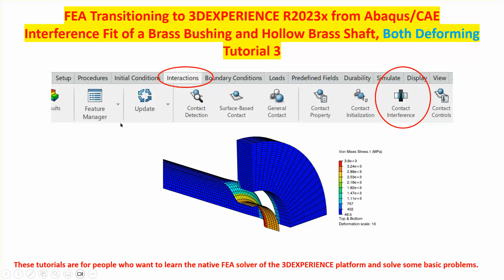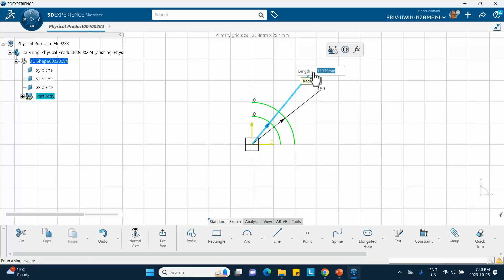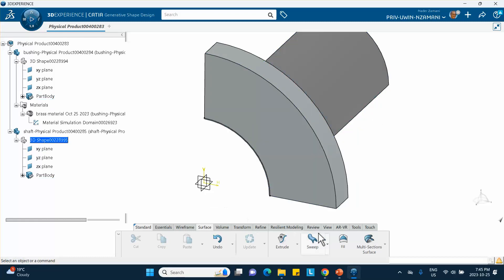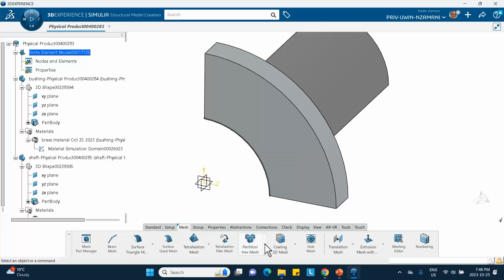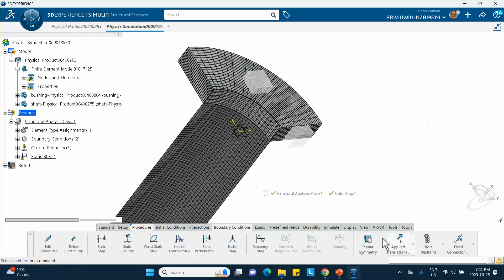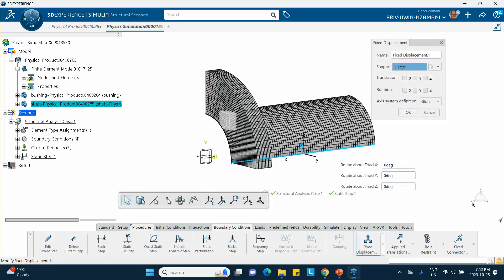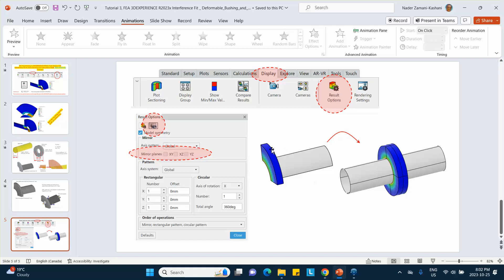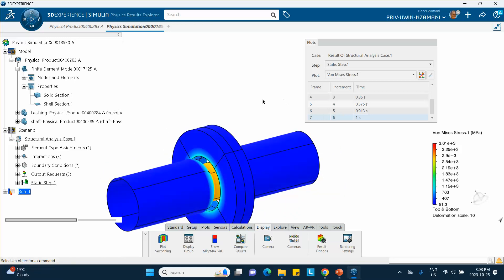Tutorial 3, FEA 3DEXPERIENCE R2023x Interference Fit Deformable Bushing and Shaft